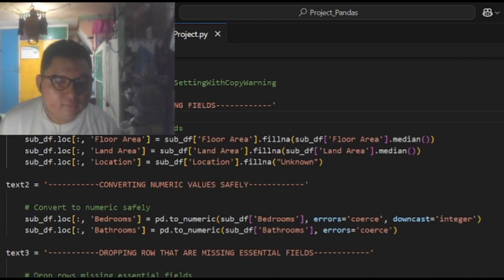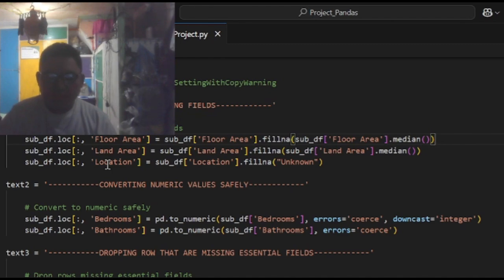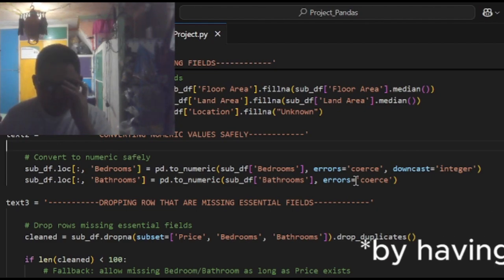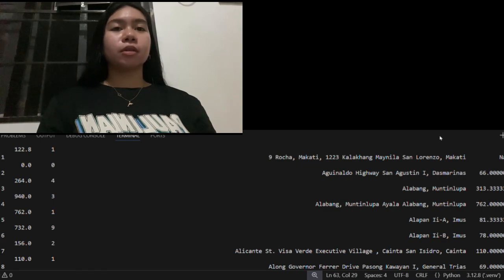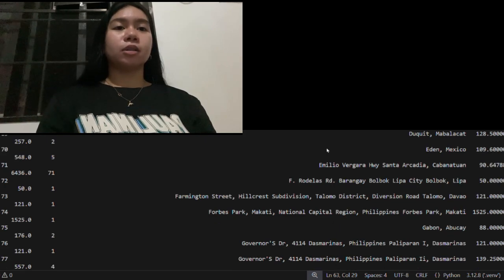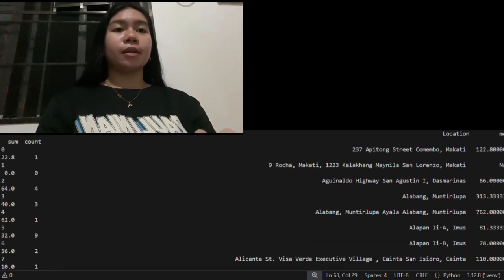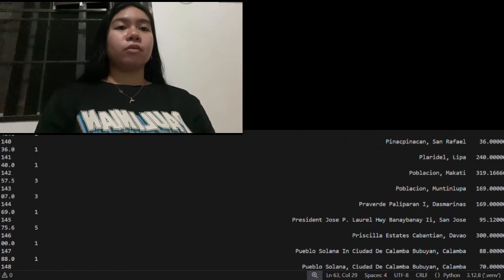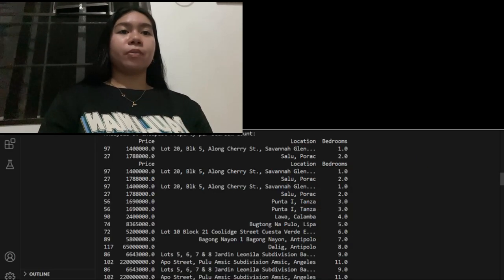Pandas & Numpy Dataset Final Project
❀ NOTE ❀

In this video, I walk you through how I clean a real estate dataset using Python and Pandas. We handle missing values in Floor Area, Bedrooms, and Bathrooms, convert text to numbers safely, and prepare the data for analysis. Perfect for beginners working with messy CSV files!

❀ MEMBERS ❀
Nellyn Phaembee
King Kharll Calasang
Andrei Elumba

❀ SUBJECT ❀
INTEGRATIVE PROGRAMMING